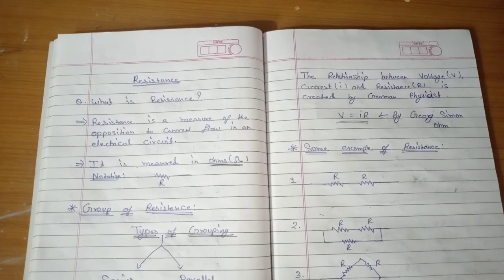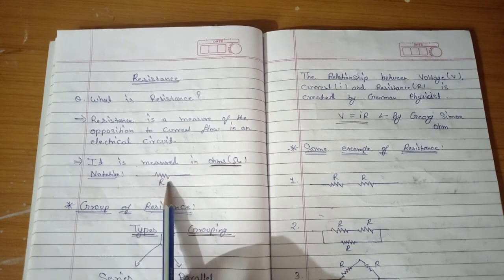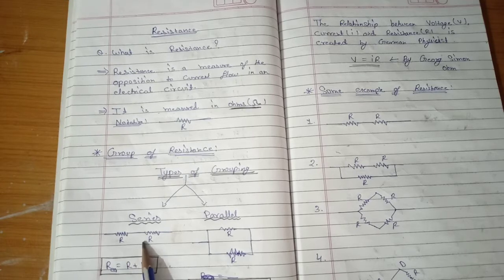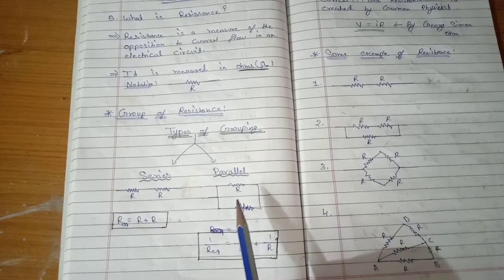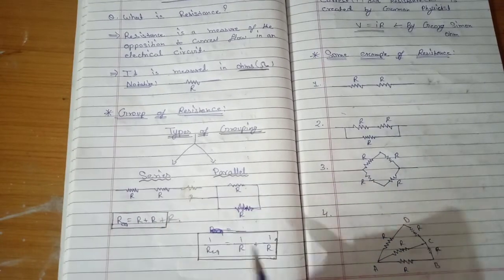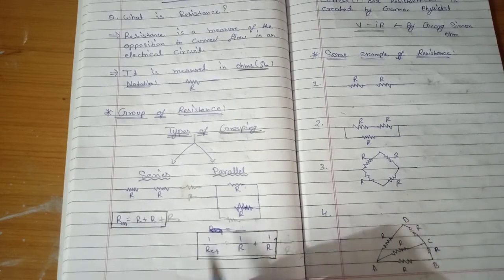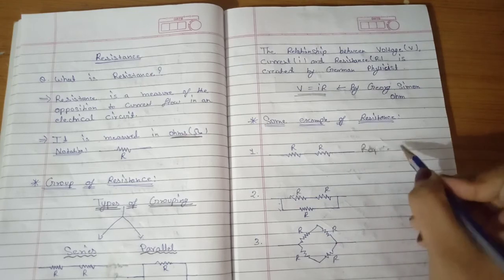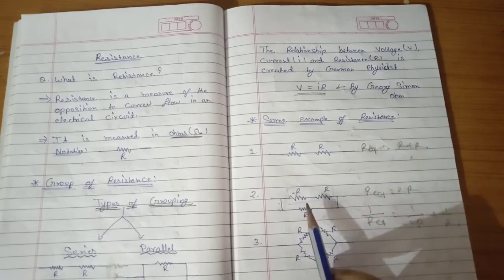Resistance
In this video, I explained to you what is resistance? and how to solve equivalent resistance?